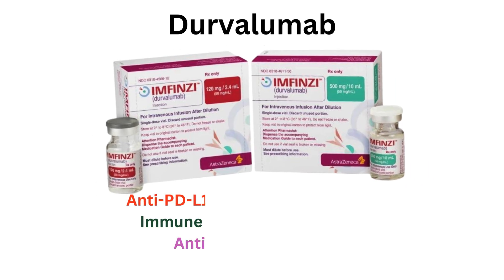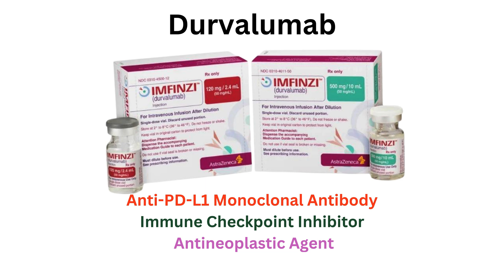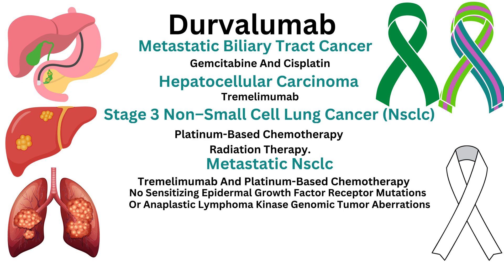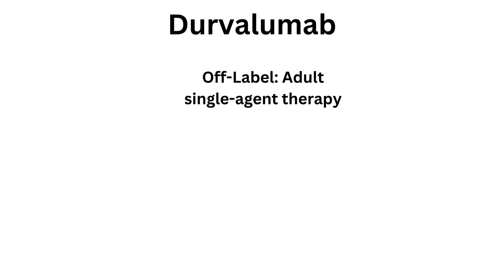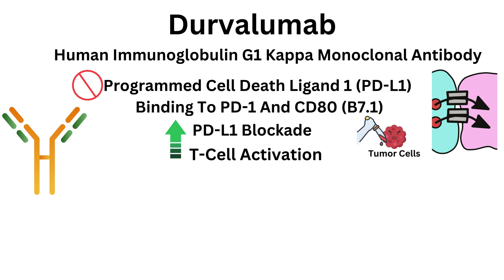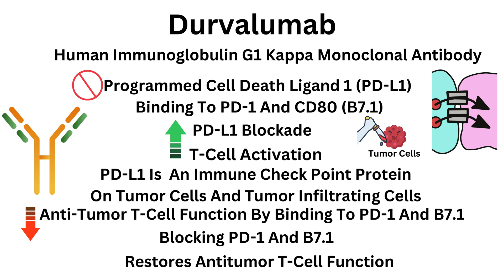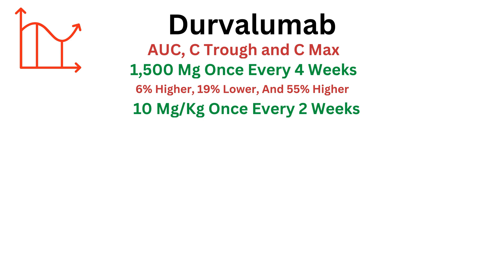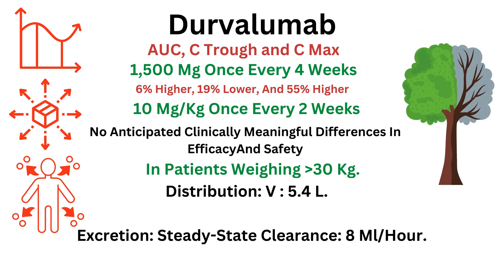Durvalumab - Imfinzi - All You Need to Know in 2 Minutes.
00:08 Durvalumab Imfinzi is Anti PD 1 Monoclonal antibody Anti PDL1 Anti Neoplastic agent

00:15 Durvalumab Imfinzi is used for the treatment of metastatic biliary tract cancer

00:21 Durvalumab Imfinzi is used for the treatment of un-resectable Hepatocelluar Carcinoma

00:27 Durvalumab   is used for the treatment of  un-resectable stage 3 non small cell lung cancer